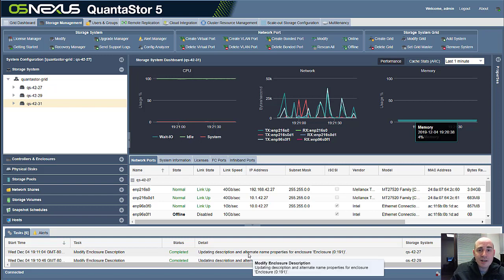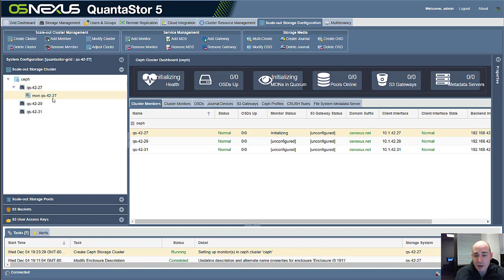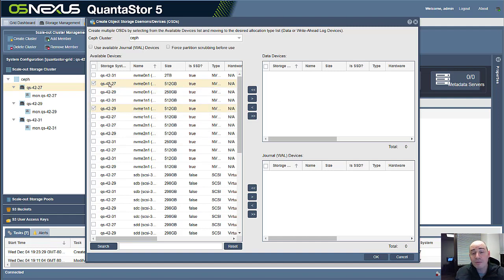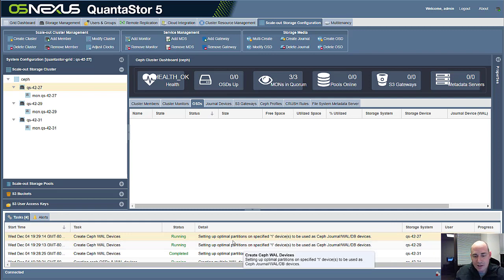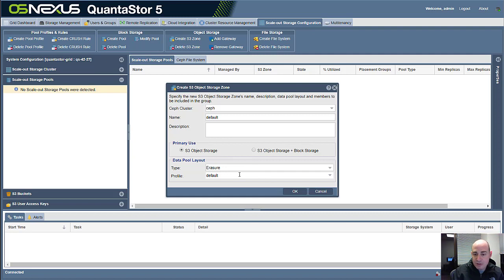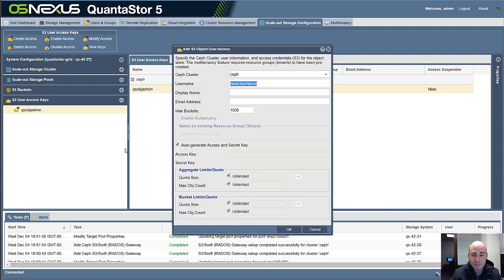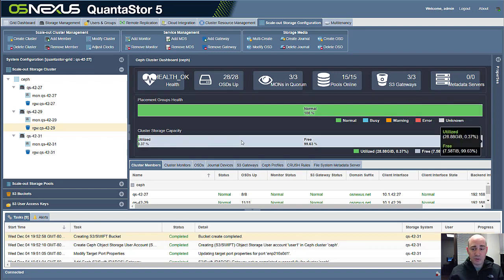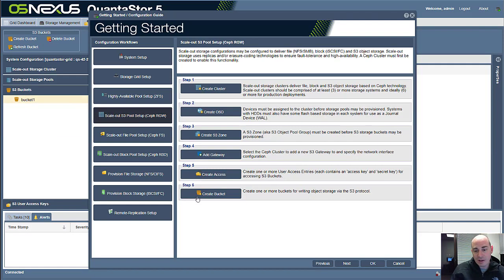QuantaStor 5 S3 Storage Cluster Setup w/ Ceph Technology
This video goes through the process of setting up a QuantaStor scale-out storage cluster from scratch in about 10 minutes.  QuantaStor integrates with the Ceph storage technology to deliver highly-available scale-out file (NAS), block (iSCSI/FC/RBD), and S3 object storage.  This video focuses on the setup of an S3 storage pool and then goes into creating S3 users and S3 buckets in the cluster.   For more information on how to design scale-out storage clusters with QuantaStor please see our design tools and to get started with QuantaStor please QuantaStor Community Edition license keys are also available from the trynow link and enable the setup of a 4x server Storage Grid with a scale-out cluster containing up to 160TB of raw capacity.